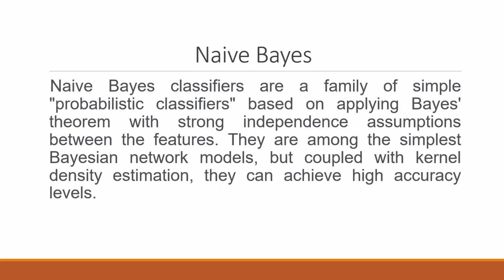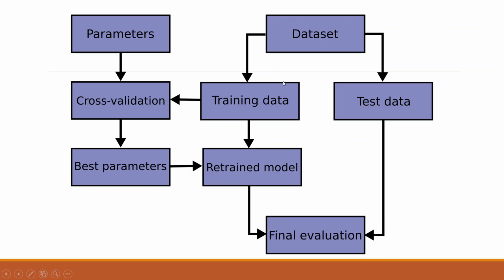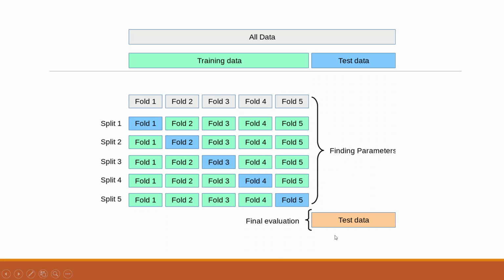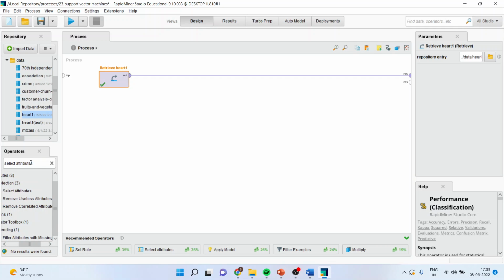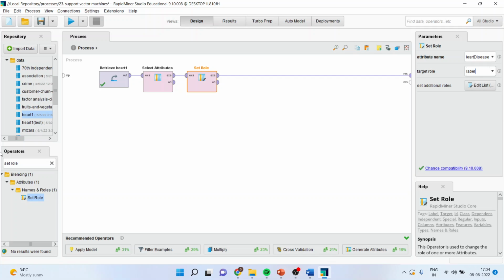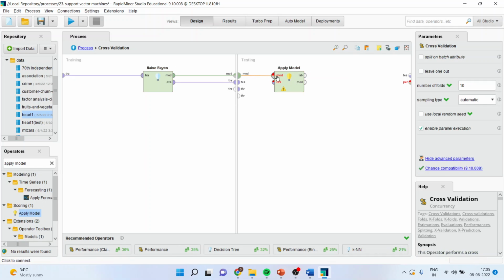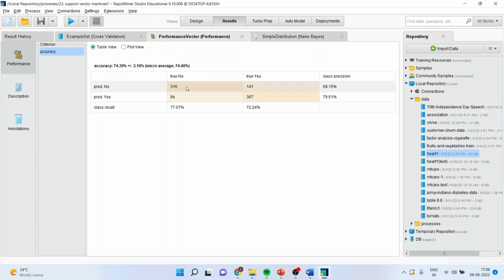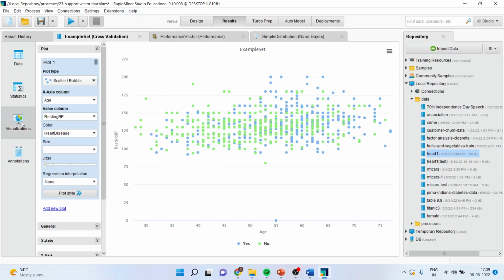40. Naïve Bayes – Cross Validation in Rapidminer || Dr. Dhaval Maheta